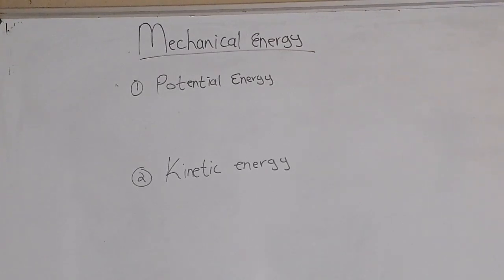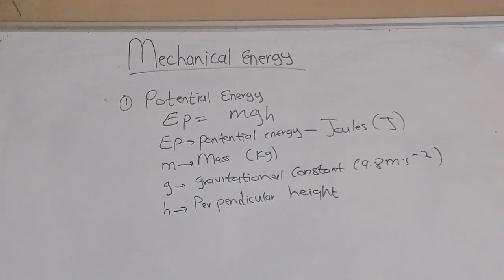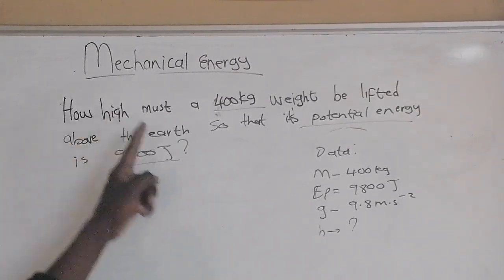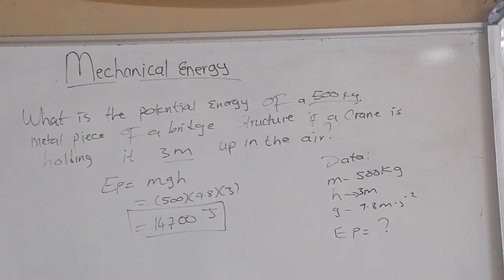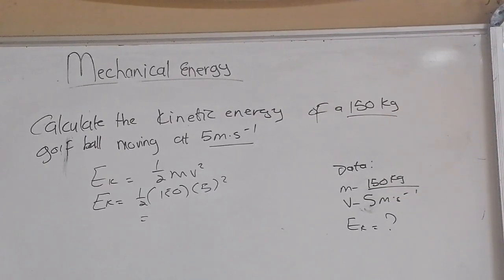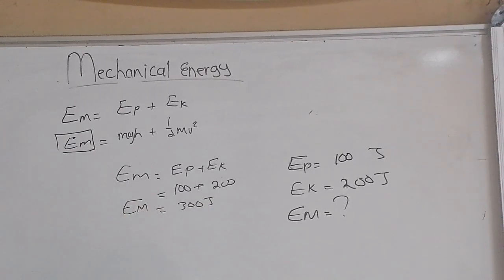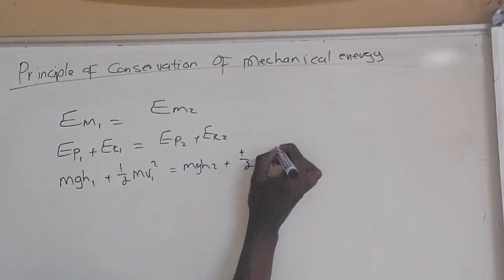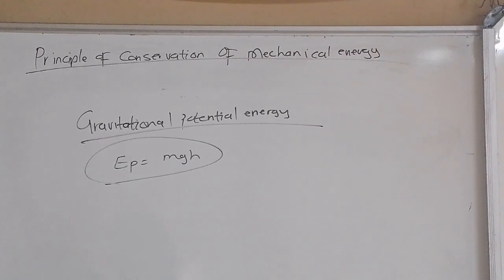MECHANICAL ENERGY GRADE 10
Maths And Science cience Series